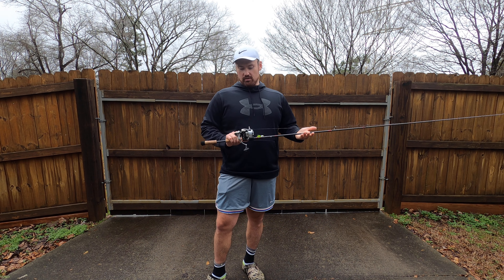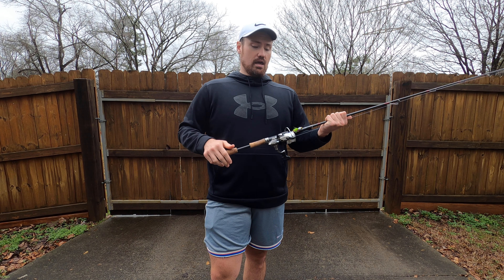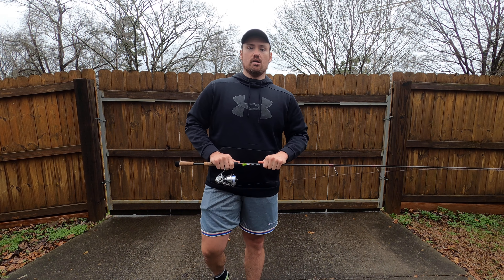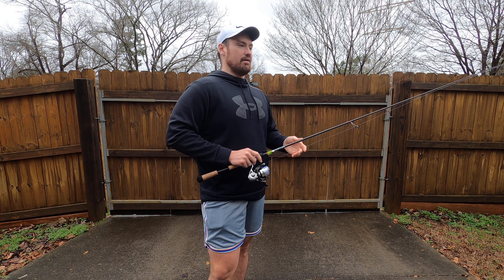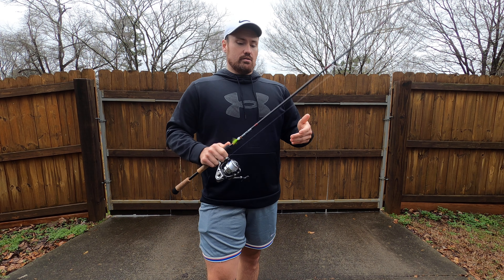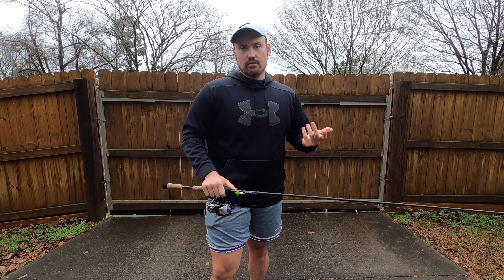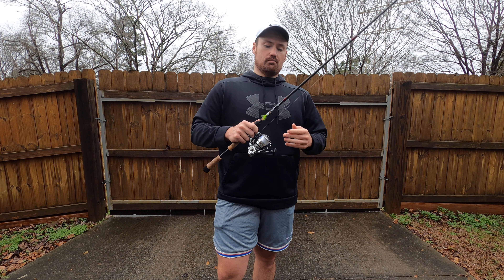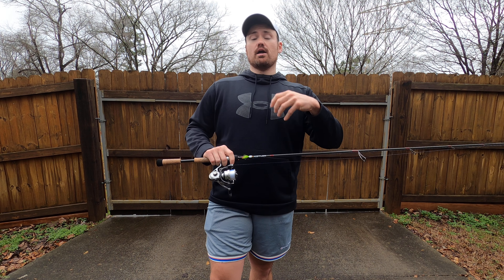Is the Daiwa Exist Spinning Reel Worth It? [1,000 Fish Review]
Today I do my first review in front of the camera as I break down my thoughts on using, owning and buying a Daiwa Exist. I have bought/sold/traded over 100 rods and reel setups over my life, and look forward to breaking down more in the future. I believe my current collection has an amazing balance between budget, moderate and high end gear. Thanks!